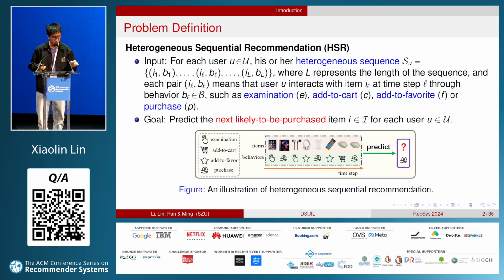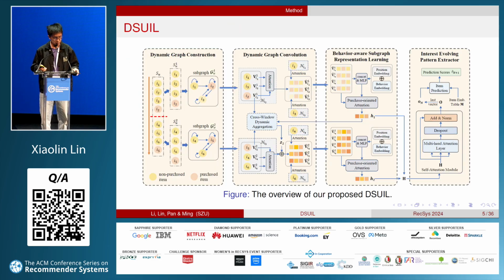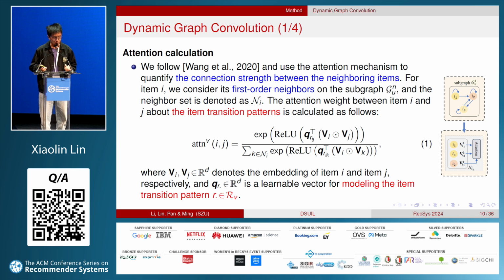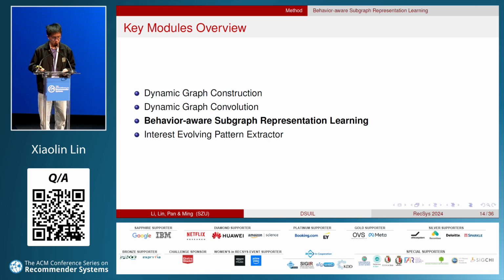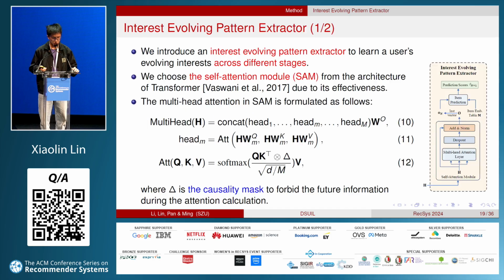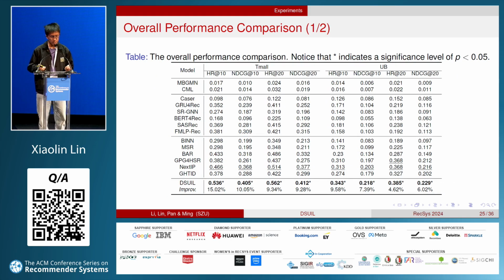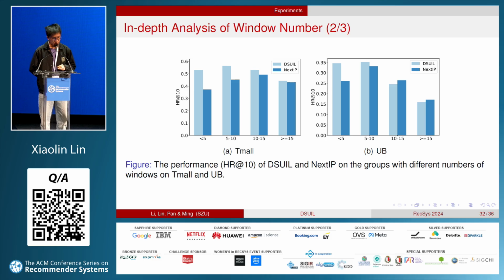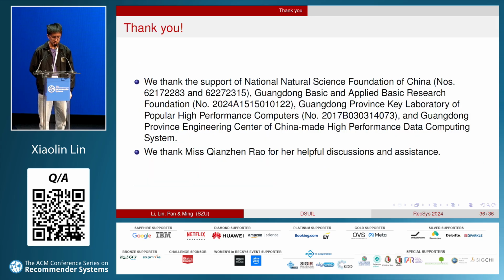Dynamic Stage-aware User Interest Learning for Heterogeneous Sequential Recommendation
by Weixin Li (Shenzhen University), Xiaolin Lin (Shenzhen University), Weike Pan (Shenzhen University) and Zhong Ming (Shenzhen Technology University)

Abstract:
Sequential recommendation has been widely used to predict users’ potential preferences by learning their dynamic user interests, for which most previous methods focus on capturing item-level dependencies. Despite the great success, they often overlook the stage-level interest dependencies. In real-world scenarios, user interests tend to be staged, e.g., following an item purchase, a user’s interests may undergo a transition into the subsequent phase. And there are intricate dependencies across different stages. Meanwhile, users’ behaviors are usually heterogeneous, including auxiliary behaviors (e.g., examinations) and target behaviors (e.g., purchases), which imply more fine-grained user interests. However, existing methods have limitations in explicitly modeling the relationships between the different types of behaviors. To address the above issues, we propose a novel framework, i.e., dynamic stage-aware user interest learning (DSUIL), for heterogeneous sequential recommendation, which is the first solution to model user interests in a cross-stage manner. Specifically, our DSUIL consists of four modules: (1) a dynamic graph construction module transforms a heterogeneous sequence into several subgraphs to model user interests in a stage-wise manner; (2) a dynamic graph convolution module dynamically learns item representations in each subgraph; (3) a behavior-aware subgraph representation learning module learns the heterogeneous dependencies between behaviors and aggregates item representations to represent the staged user interests; and (4) an interest evolving pattern extractor learns the users’ overall interests for the item prediction. Extensive experimental results on two public datasets show that our DSUIL performs significantly better than the state-of-the-art methods.